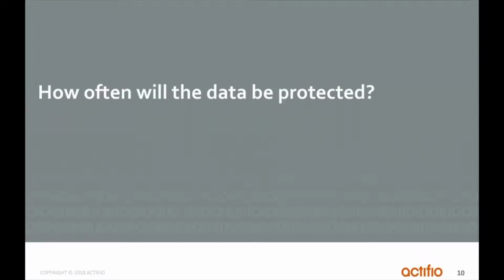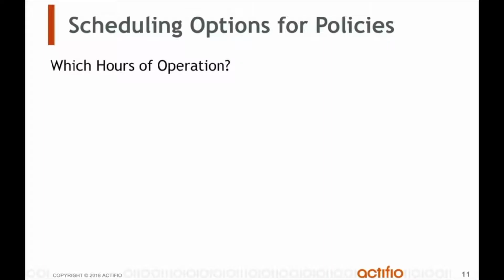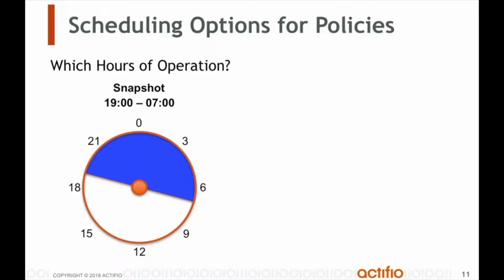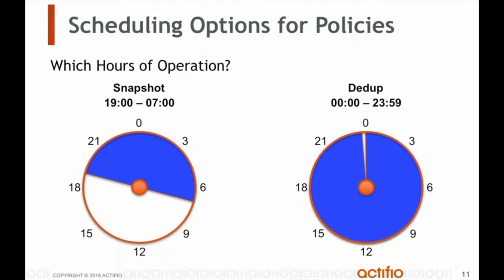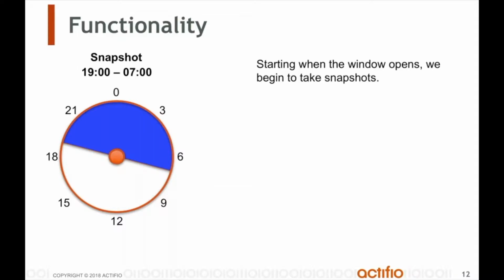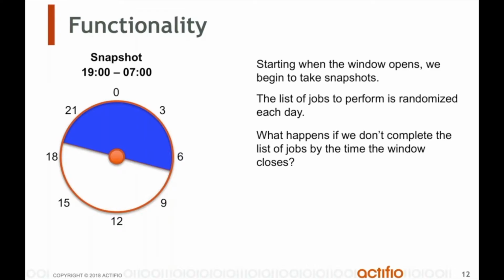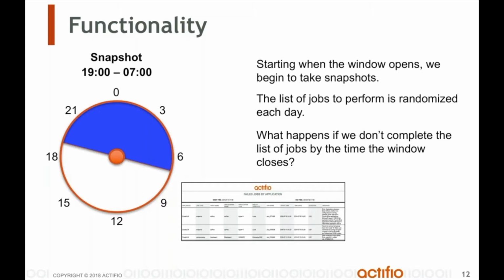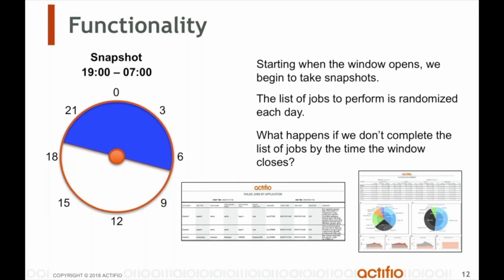Scheduling Data Protection Jobs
This video is about Scheduling Data Protection Jobs